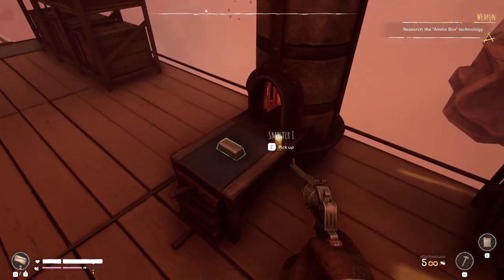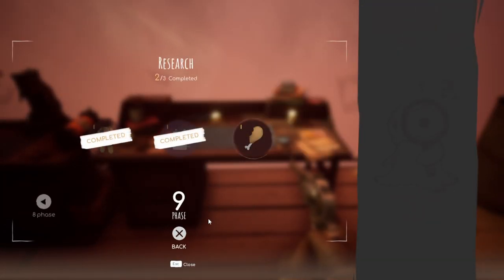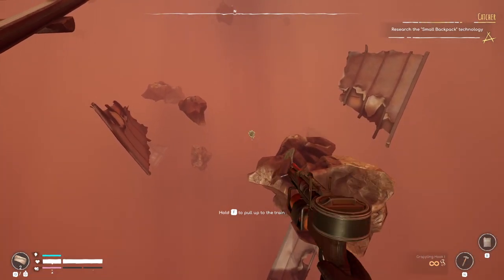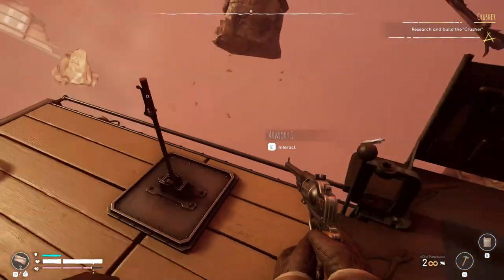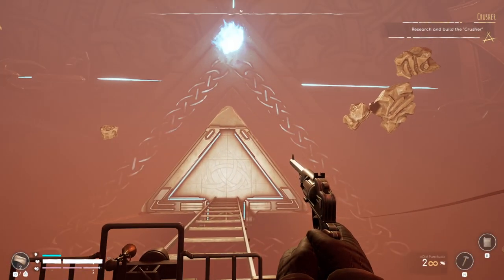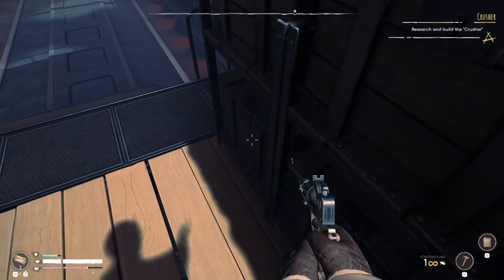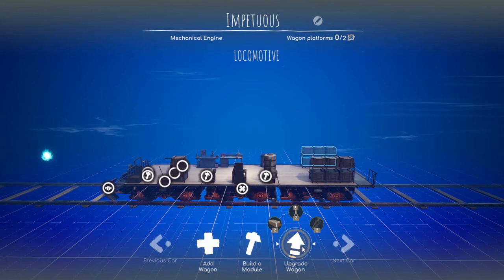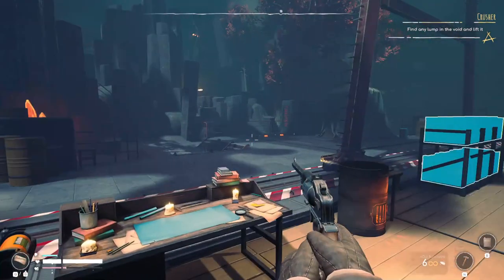Crushing It -=|=- VOIDTRAIN -=|=- 12